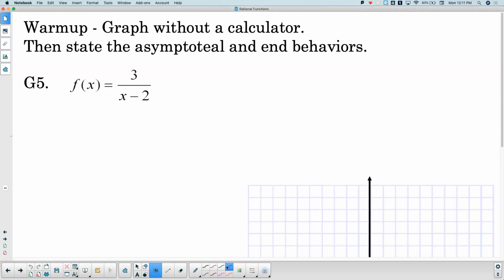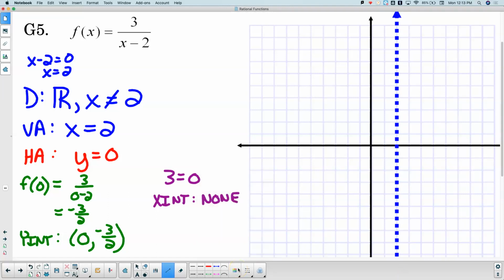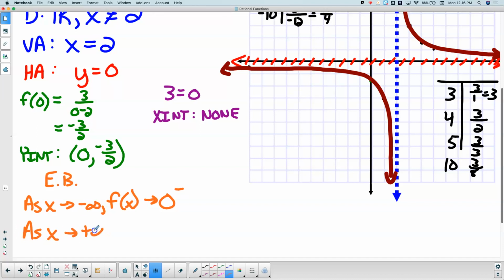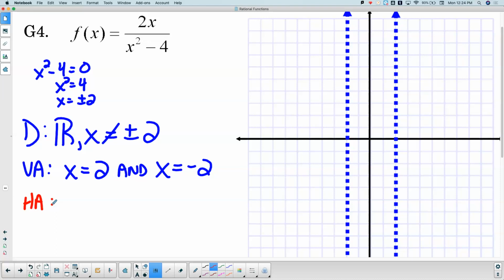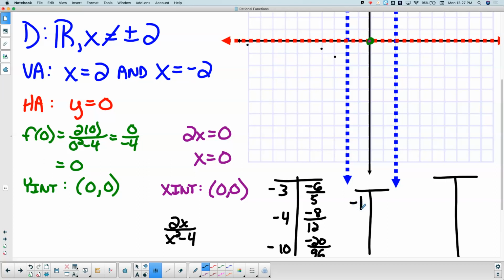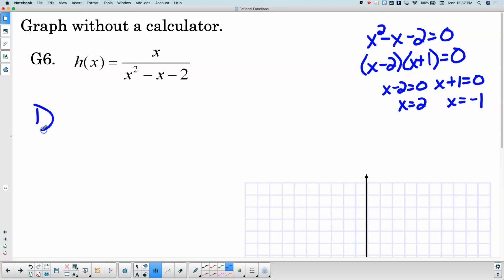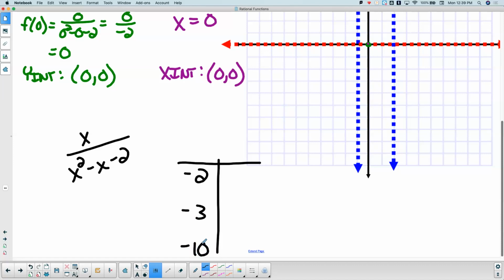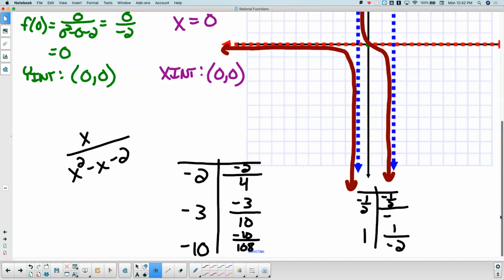M Dec. 9 - Unit Five Day Five